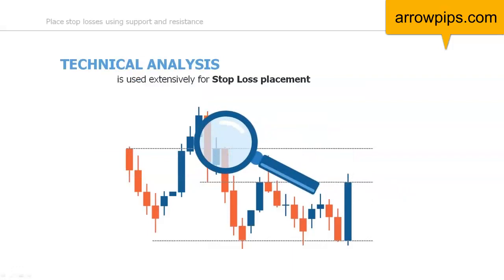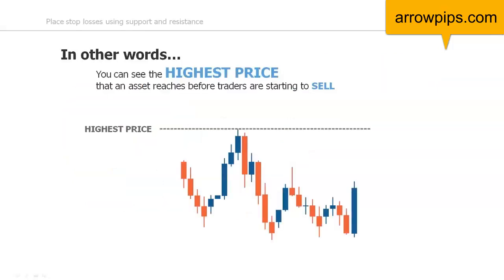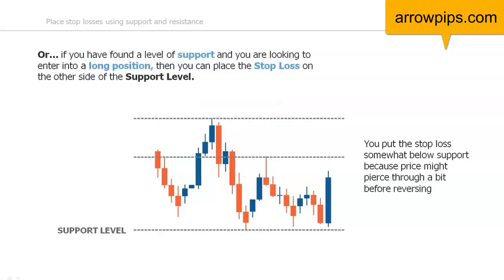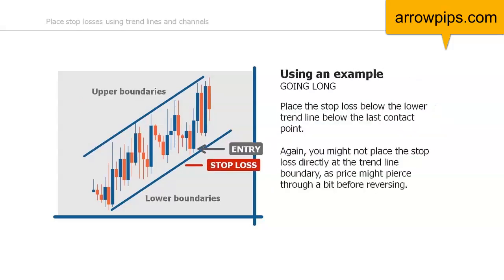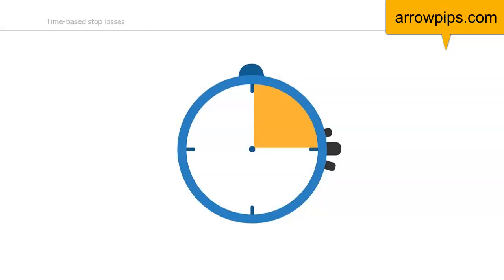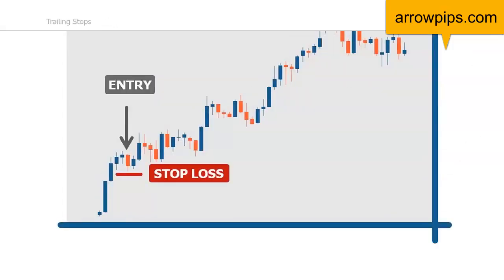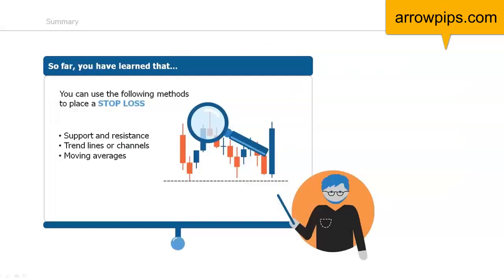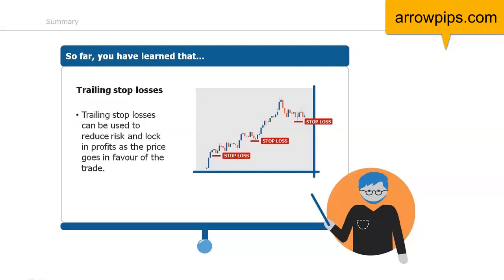How To Place Stop Loss In Forex | Trailing Stop Loss | Time-Based Stop Loss | Guaranteed Stop Loss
Over the years, we have built up our reputation as one of the top Forex signal providers in the world with over 90% accuracy, always making our clients money. with us, and you can be sure that your money and profits are safe
/ Using stop losses Protect your trading account - A stop loss is an order that automatically closes your trade at a specified price. They are used as a fail-safe mechanism to protect your trading capital in the event that the trade does not work out. Stop losses are therefore vital in protecting your trading capital, but there are different types of stop losses and a number of ways to determine where they should go.

How To Place Stop Loss In Forex | Trailing Stops | Time-Based Stop Losses | Guaranteed Stop Losses

Knowing where to place a stop-loss order is not always clear. For example, you can use technical analysis to find levels of support and resistance, or you can place a stop loss based on nothing more than the amount of time for which your trade has been open. There is also a difference between a fixed stop loss and a moving stop loss.

This lesson will explain a number of methods of applying fixed stop losses, as well as some alternative types of stop losses that you can use when trading.

Fixed stop losses
A fixed stop loss is a stop loss that is placed without being adjusted during the trade. A trader will have to determine the best place for them to go at the time of entry.

Using swing highs and swing lows

If you enter into a trade, you can use the swing highs and lows to place your stop loss. These are logical places to put stop-losses because they are the most recent prices at which the sellers and buyers were willing to sell and buy at respectively.

The following chart shows an example of a long trade where the stop loss has been placed under the most recent swing low:

Long entry
Stop loss placed under the most recent swing low

If you enter a short position in a downtrend then you can use the most recent swing high to place your stop loss, as the following chart demonstrates:

Guaranteed stop losses
There are some instances where the market price can gap between time periods — that is the opening price is different from the closing price. This can be common when the market closes and then opens the next day or after the weekend.

If you left your position open in the market during these closed times, there is a possibility that the price can move due to an event and "jump" over your stop loss. This produces a considerable risk to traders that leave open positions overnight or over the weekend.

Although rare, some brokers will offer a guaranteed stop loss, which can protect you in instances where the market gaps over your stop loss. You may need to pay a premium on the spread to keep the position open over the market close, as well as meet the higher-margin levels your broker would introduce.
Consistent Forex Signals: Over the years, we have built up our reputation as one of the top Forex signal providers in the world with over 90% accuracy, always making our clients money. with us, and you can be sure that your money and profits are safe.